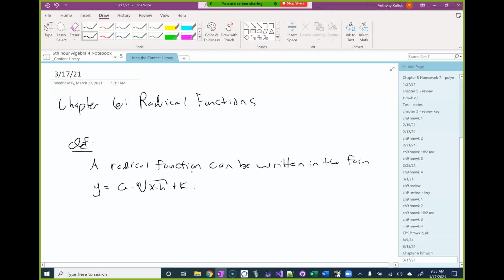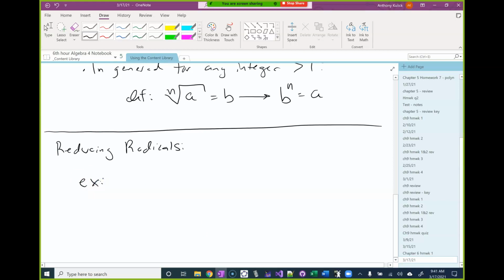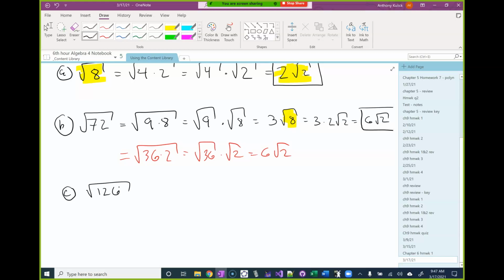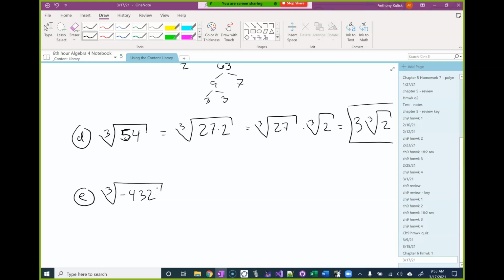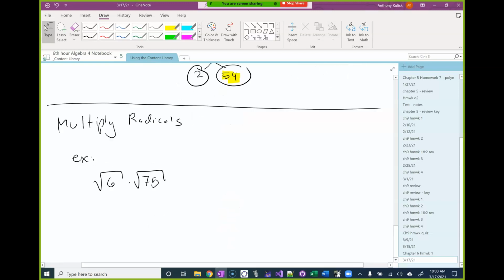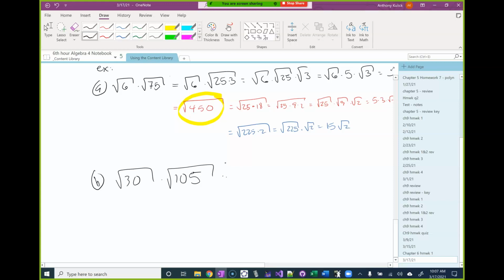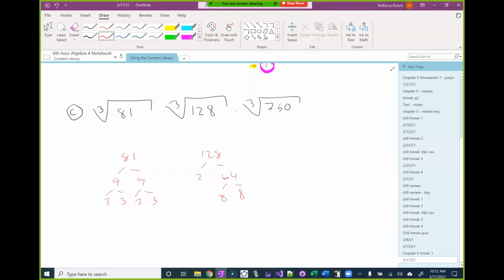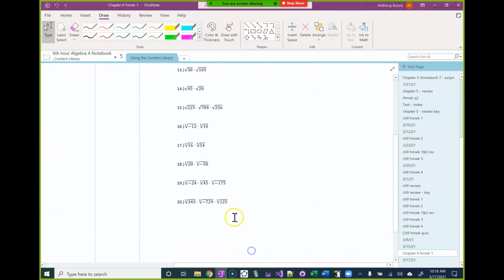3/17/21 alg4 - 6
reducing radicals, multiplying like radicals